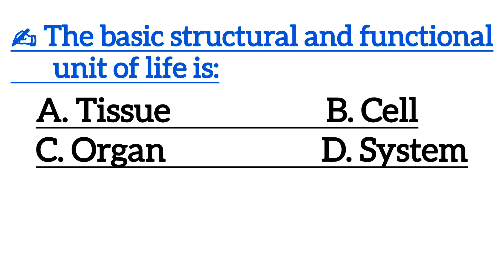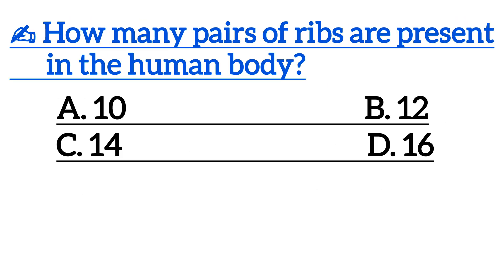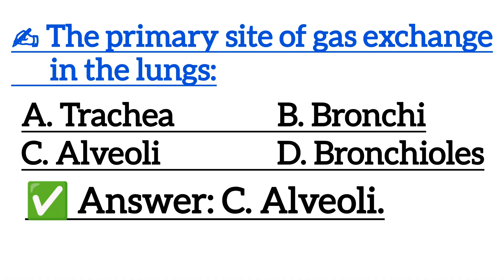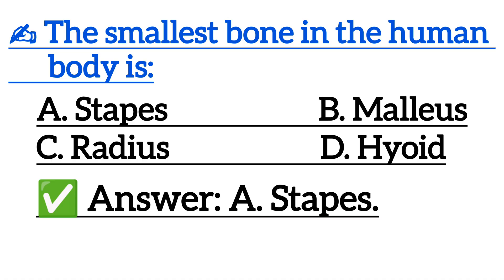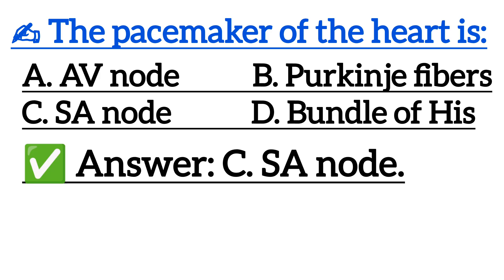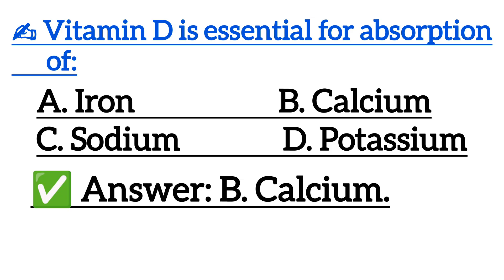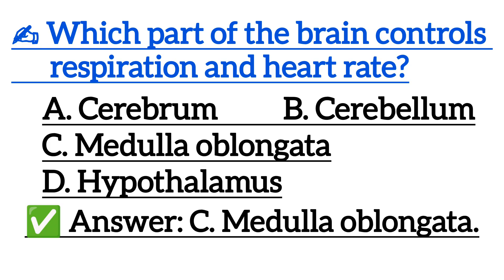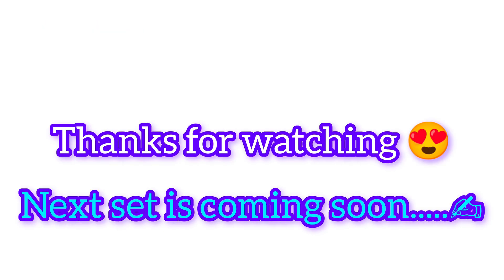Anatomy & Physiology Mixed MCQ Set 18 | WB Staff Nurse & CHO Exam Preparation 2026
🩺 Anatomy & Physiology Mixed MCQ (CBT Based) | WB Staff Nurse & CHO Exam Preparation

এই ভিডিওতে রয়েছে গুরুত্বপূর্ণ Anatomy & Physiology Mixed MCQs—যা বিশেষভাবে WBHRB Staff Nurse Grade-II, WB CHO, GNM, B.Sc Nursing, এবং অন্যান্য Nursing Entrance ও Competitive Exams-এর জন্য অত্যন্ত গুরুত্বপূর্ণ।

👉 ভিডিওতে যা থাকছে:
✔️ CBT Based Important MCQs
✔️ Anatomy & Physiology Mixed Questions
✔️ Staff Nurse Exam-oriented
✔️ CHO Exam Booster Practice

📚 Suitable For:
✔️ WB Staff Nurse Grade-II Aspirants
✔️ WB Community Health Officer Exam
✔️ GNM / BSc Nursing Students
✔️ Nursing Competitive Exam Learners

👍 ভিডিও ভালো লাগলে Like ও Comment করুন।